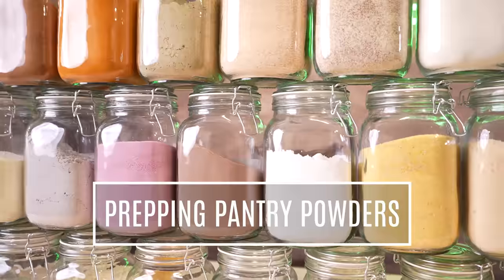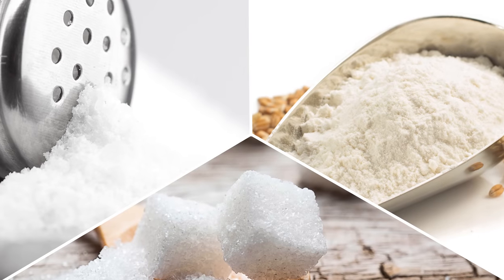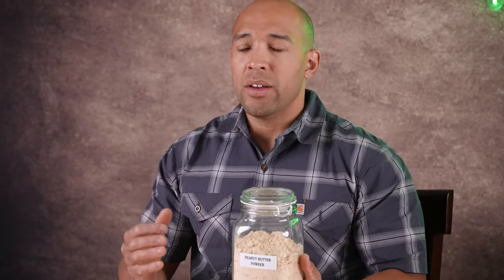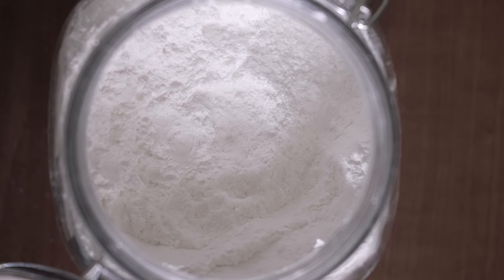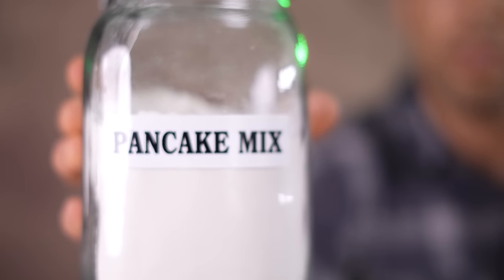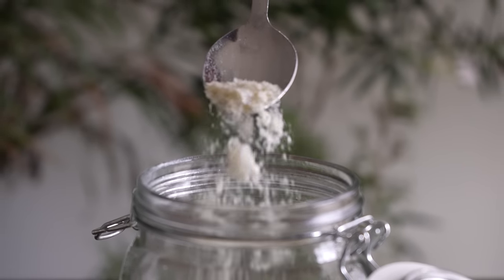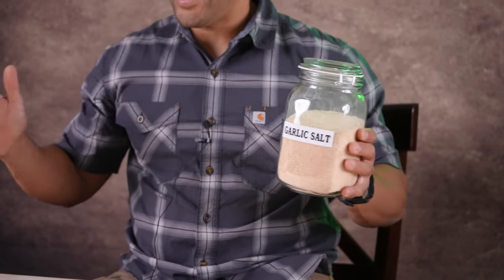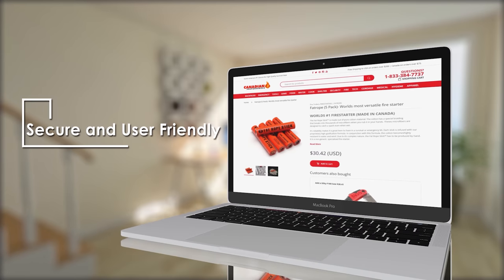25 Powdered Foods That LAST FOREVER! (30 Year Shelf Life)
In todays video I discuss 25 different powdered foods and spices that last a really long time! Many of them you have probably never heard of!

Peanut butter powder

Butter powder

Honey Powder

Cheese powder

Pancake mix